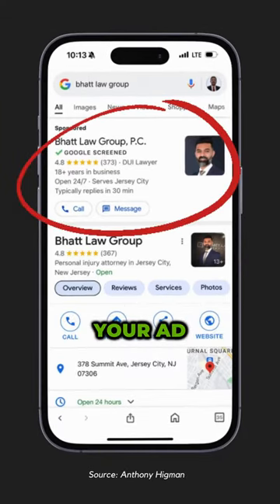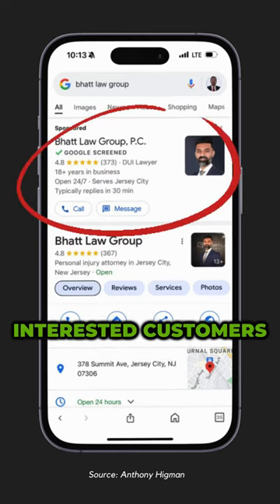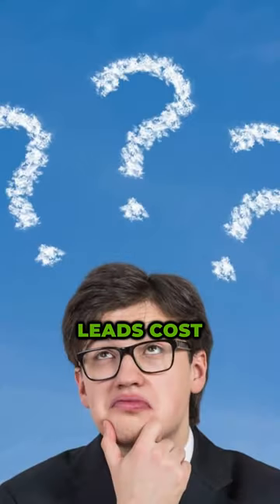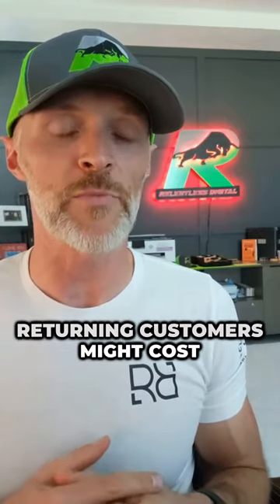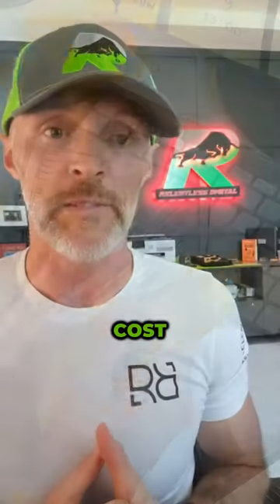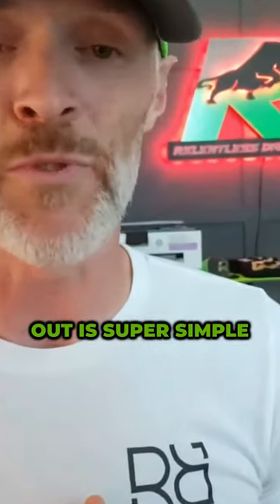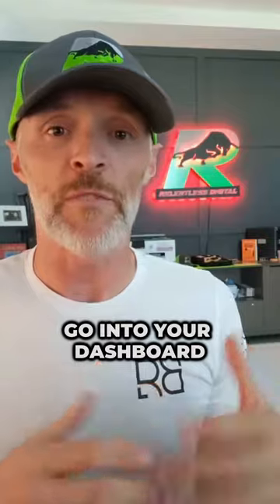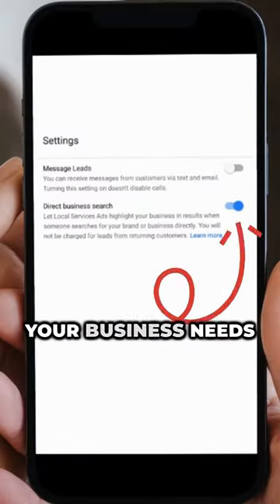Shocking Updates: Local Service Ads in 2024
Attention business owners! In 2024, Google will be making major changes to their Local Service Ads. Make sure you don't miss out on this important information that could impact your direct branded or business searches on Google. Stay ahead of the game and watch this video for all the details!

Have you heard about the latest feature from LSA, the Branded Search? 🤔 It's creating waves in the advertising world! Discover how this game-changing tool can amplify your marketing efforts and boost your business's visibility. From connecting with interested customers to saving on leads, our comprehensive guide covers it all.

Learn the insider tips and strategies to optimize your advertising campaign and stay ahead of the competition in 2024!

WANT TO RANK HIGHER ON GOOGLE MAPS & GOOGLE SEARCH?:
👨‍💼↔️👨‍💼 Book a Tailored 1-on-1 session with our team